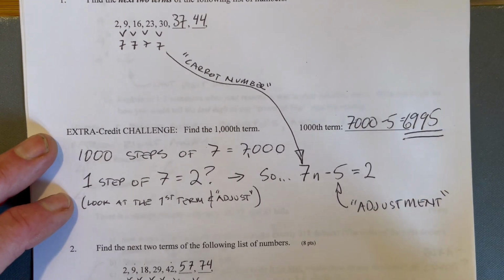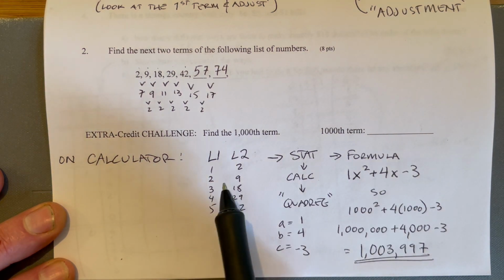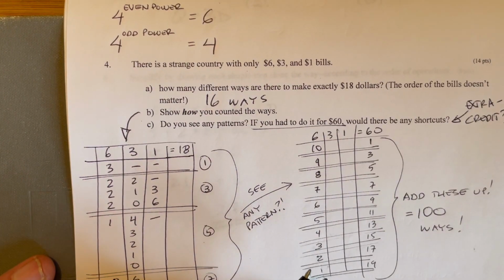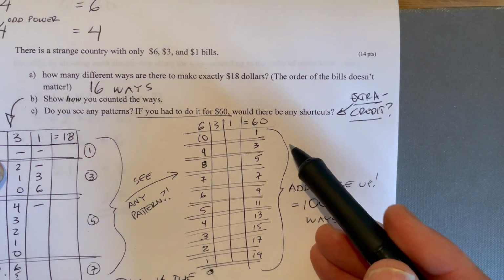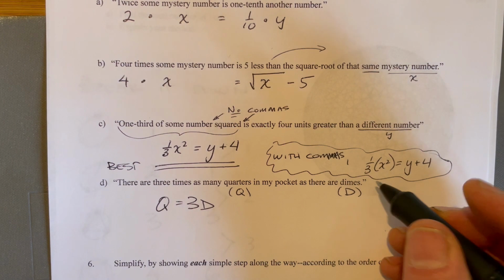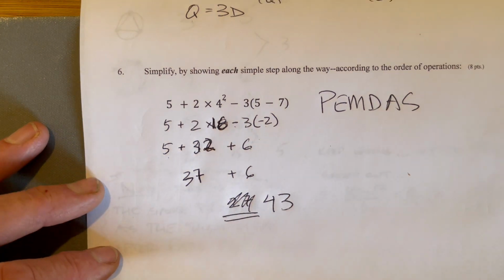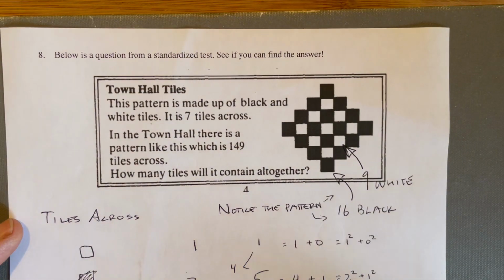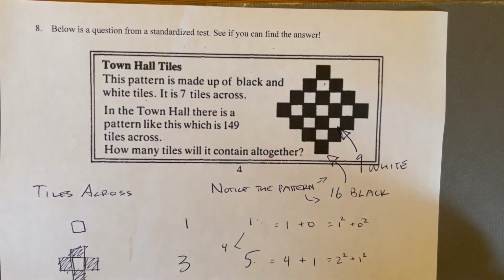Math 1 Unit 1 KEY